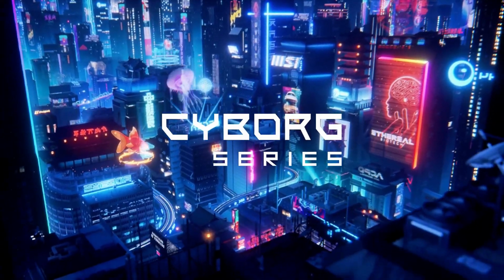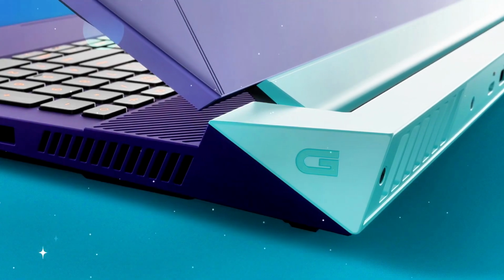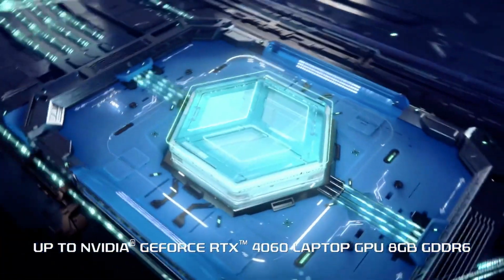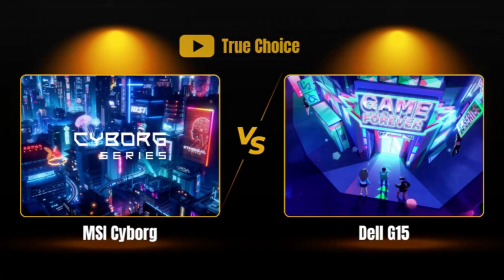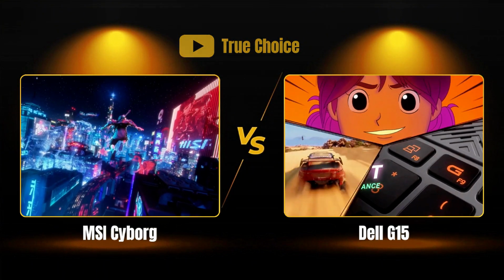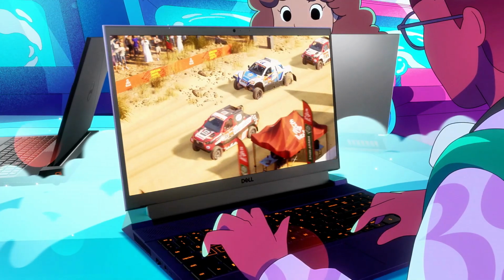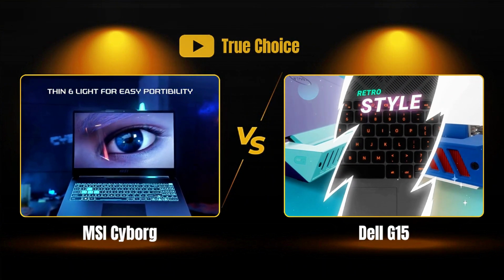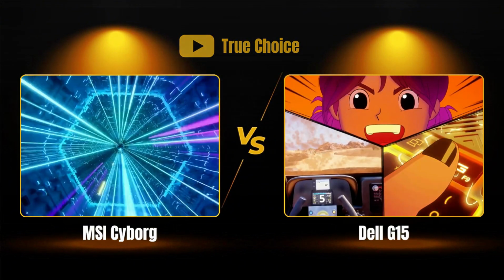MSI Cyborg vs Dell G15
In 2026, the budget-to-midrange gaming laptop market is more competitive than ever, and two models that often go head-to-head are the MSI Cyborg and the Dell G15. Whether you're a student looking for a capable machine for both school and gaming, or a gamer trying to get the best value without overspending, this video dives deep into both models to help you make the right decision. From design and performance to battery life and thermals, we cover all the key areas that truly impact real-world usage.

The MSI Cyborg stands out with its futuristic design, lightweight chassis, and entry-level RTX options, making it a strong contender for gamers on the go. It delivers decent gaming performance while remaining portable and relatively affordable. Meanwhile, the Dell G15 has become known for its consistent performance, solid cooling, and reliable build quality. It’s built like a tank and offers great power, especially for extended gaming sessions. But which laptop is better suited for your needs in 2026?

In this comparison, we analyze CPU and GPU benchmarks, frame rates in popular 2026 titles, display quality including refresh rate and color accuracy, battery efficiency, fan noise under stress, and upgrade potential. We also consider user experience factors such as keyboard feel, build materials, and port variety. If you've been searching terms like MSI Cyborg vs Dell G15 gaming performance, best affordable gaming laptop 2026, or which laptop to buy for gaming and school, this video delivers the answers you need. Watch until the end to discover which model gives you the most bang for your buck.